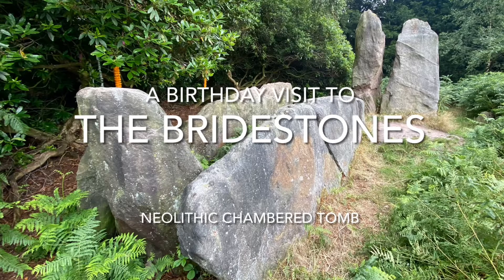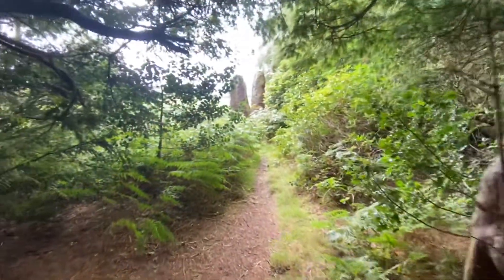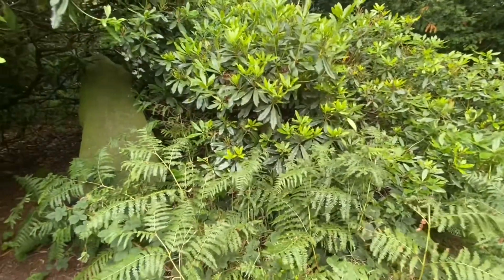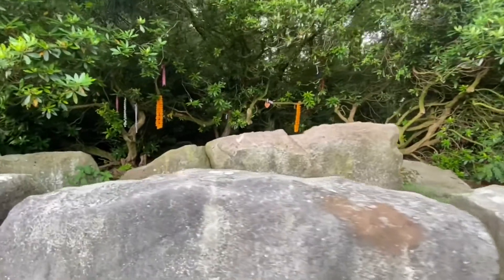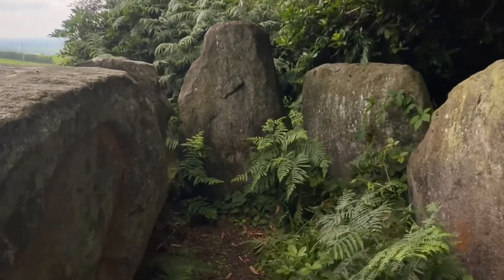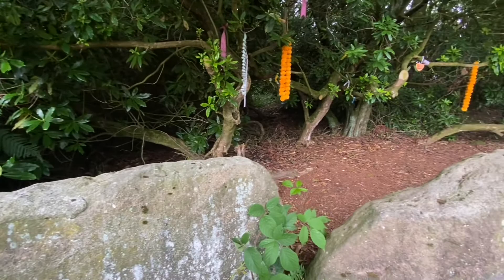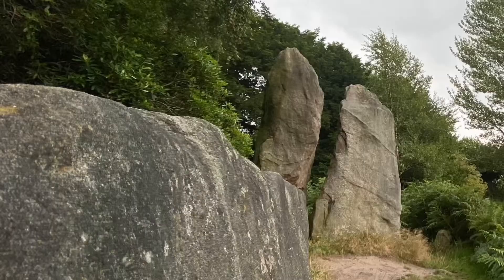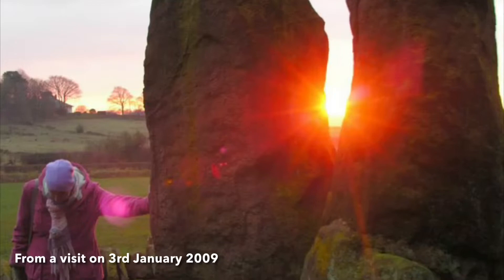The Bridestones Neolithic Chambered Tomb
A short look around The Bridestones Neolithic Chambered Tomb, near Congelton.